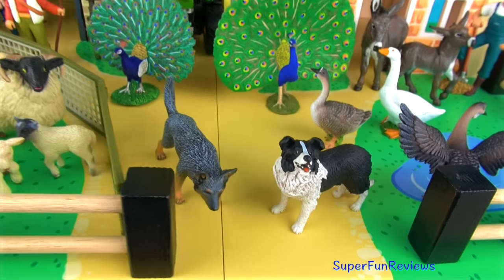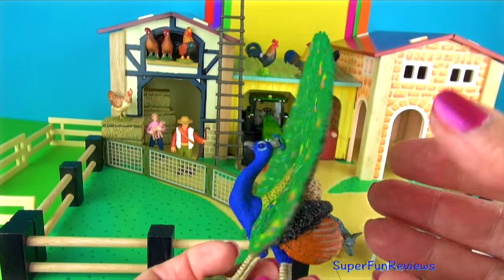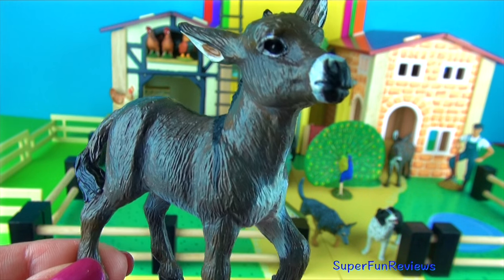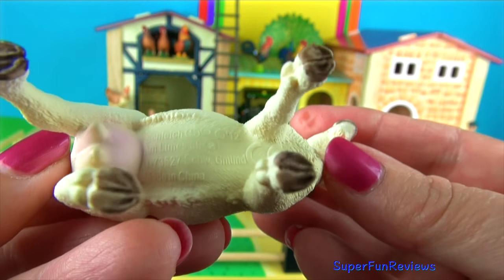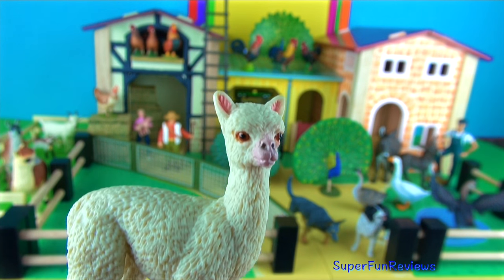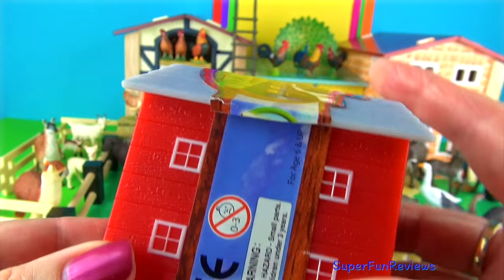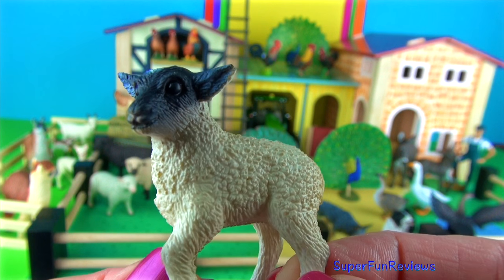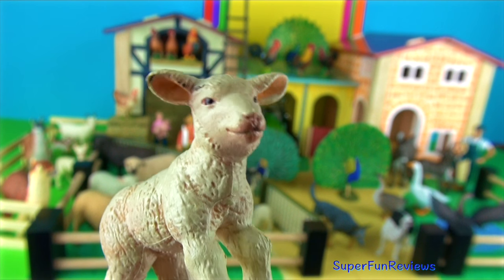24 Farm Animals Surprise Toys 3D Puzzle Chickens Dog Goat Sheep Llama Donkey Peacocks Geese Alpaca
Today you get to see Farm Animals Surprise Toys 3D Puzzle including Chickens Dog Goat Sheep Llama Donkey Peacocks Geese Alpaca and lots of cute baby animals. Interesting facts and lots of great Animal sounds. Enjoy!

Border Collie
Australian Cattle Dog
3 Peacock
Donkey & Foal
3 Geese
Domestic Goat & Kid
Llama
Alpaca & Baby
Black sheep
Shropshire Sheep & Lamb
3D sheep
Scottish Blackface Sheep & Lamb
Merino Ram, Ewe & Lamb
Lots of Chickens

Farm animals in other languages animales de granja,animais de fazenda, animali della fattoria, สัตว์เลี้ยงในฟาร์ม, động vật trong nông trại, 농장 동물, 家畜, Hewan ternak, mga hayop sa Bukid, haiwan ternakan,

Toy Animals in other Languages đồ chơi động vật,brinquedos animais,laruan hayop,動物のおもちゃ,동물 장난감,mainan hewan,ของเล่นสัตว์,juguetes de los animales,giocattoli animali,игрушки животных,

New Videos are Uploaded  at 12:00 (24 hr clock) UTC/GMT every Monday Wednesday Friday and Saturday.

For more awesome Dinosaur Videos Wildlife Animal & Toy videos